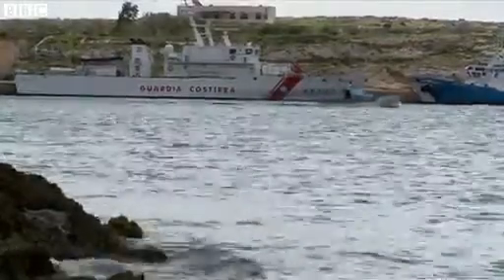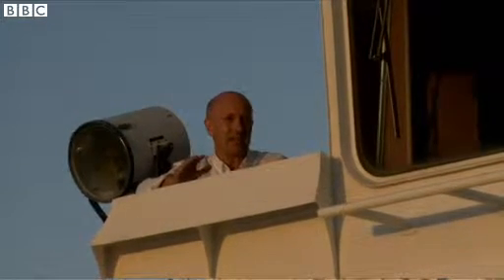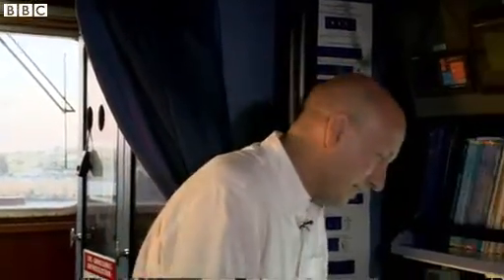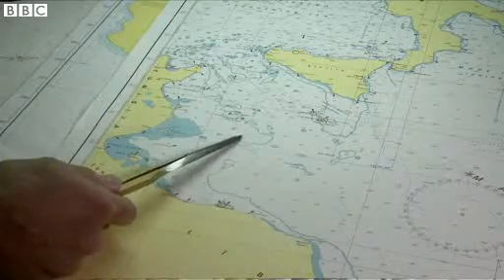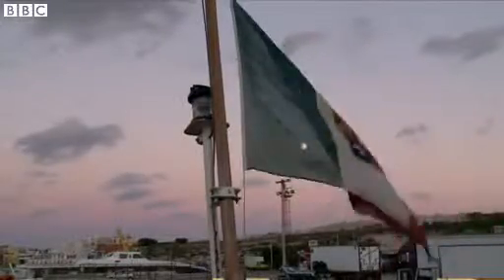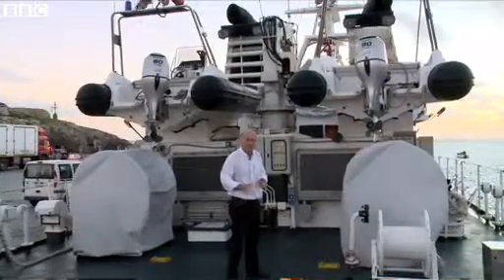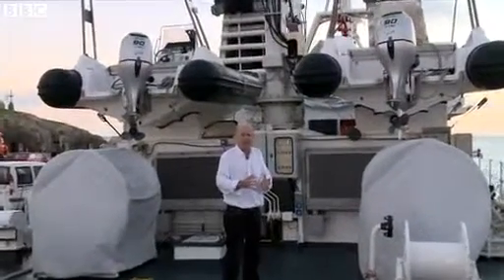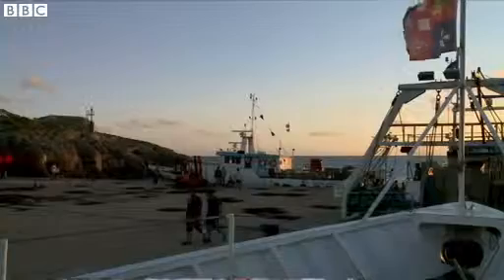Italian coast guards hunting for migrants off Lampedusa